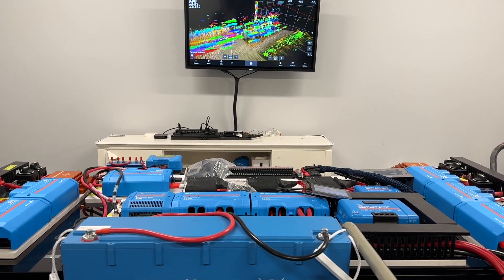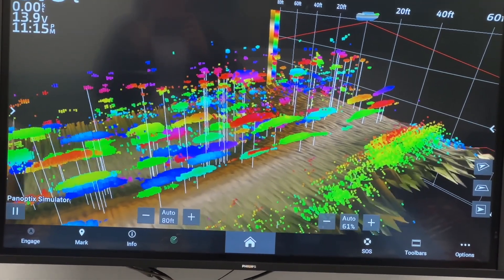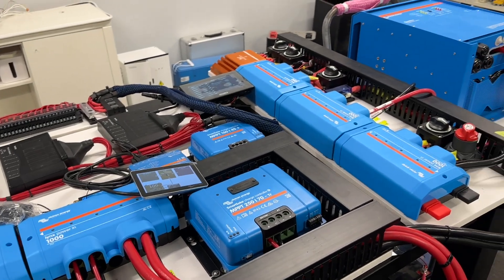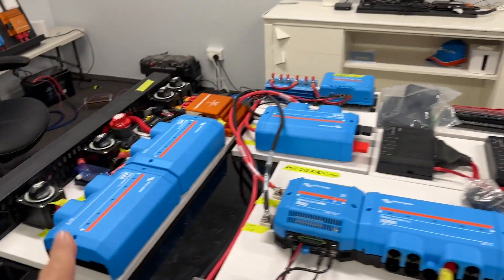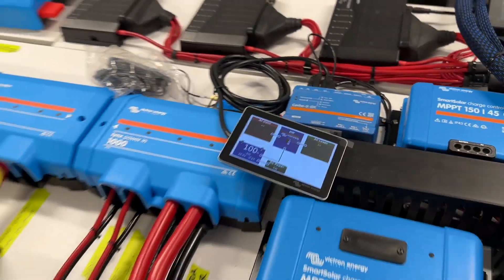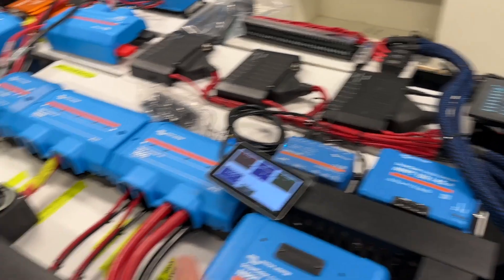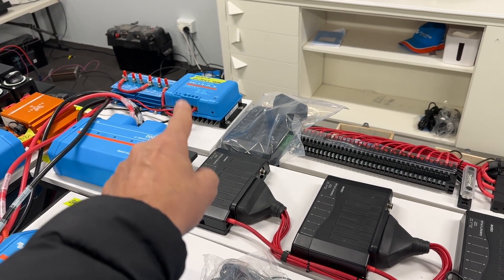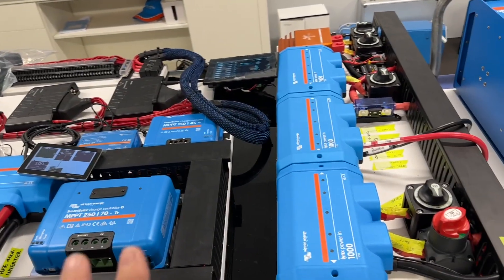Electric Power Retrofit for rebuilt 50Ft Catamaran with redundancy, safety and backup goals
Tony Browne is refitting his 50Ft Cat and was very clear about his requirements for redundancy, safety and backup. And that’s what we have designed and built in spades. The Port and Starboard engine and charging systems are redundant. The 24V house battery running the engine controls and electronics is backed up by a 12-24V converter from the port or starboard starter battery to give enough emergency power should the 24V Victron battery circuit fail. The digital switching is all Czone. Two Scotty’s charge the 24V Victron 15KWh house battery bank independently from each motor. On the deck is 2,680W of solar for replenishment. There are 8 isolators including 2 remote operated isolators. The devil is in the detail.